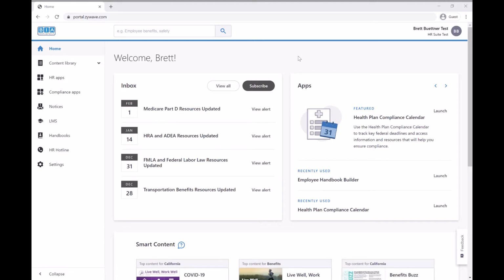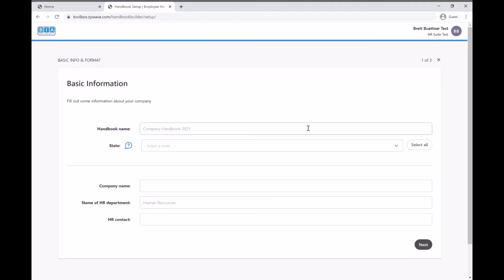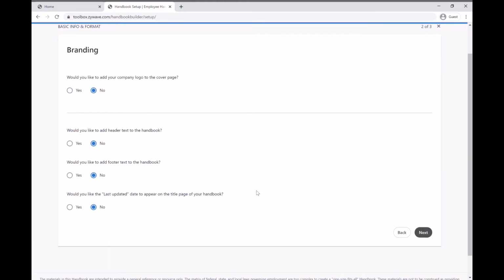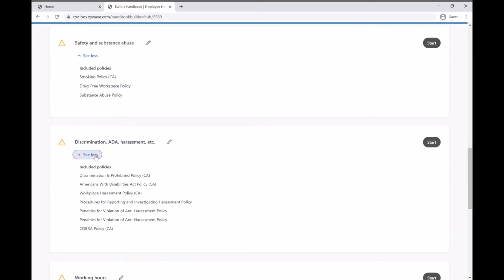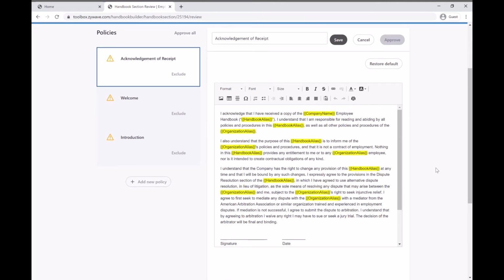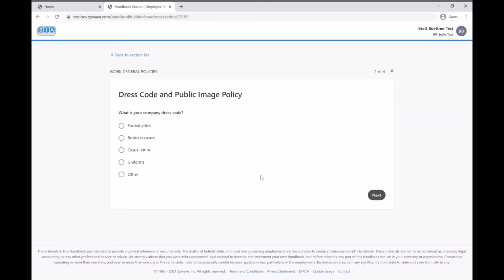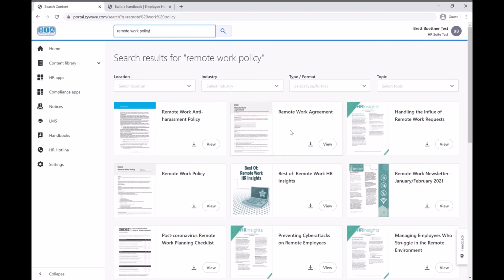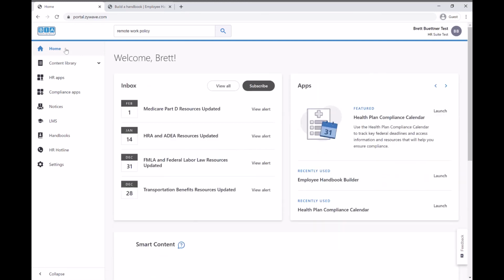Employee Handbook Builder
Steps to creating an employee handbooks, best practices, and tips to make it an all around easier process.